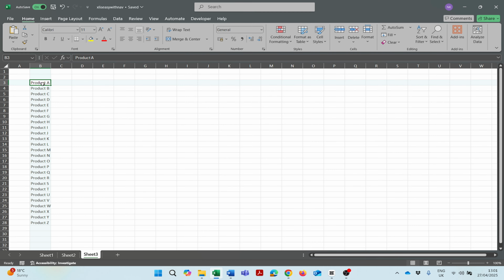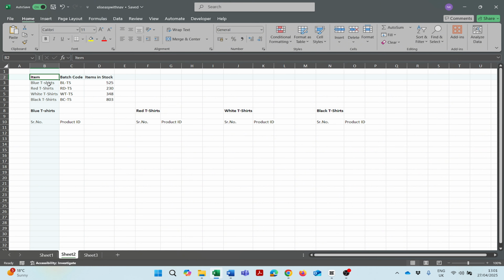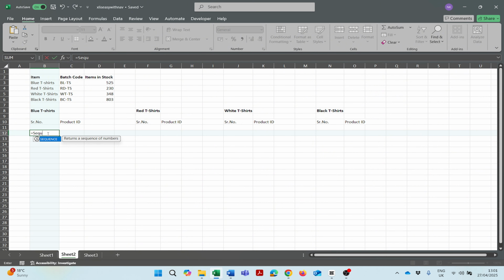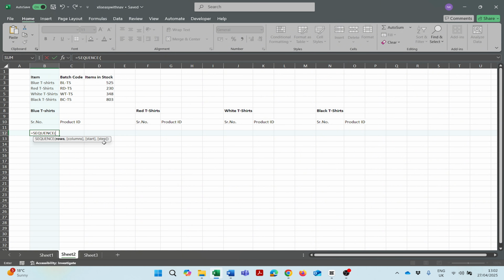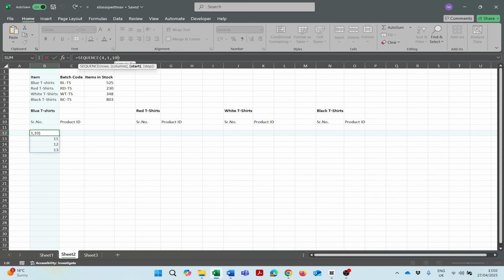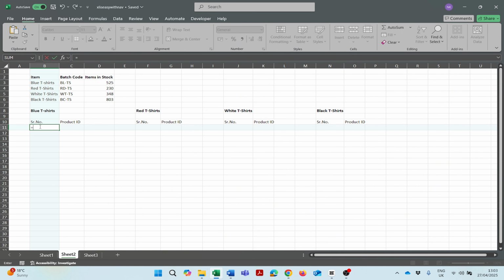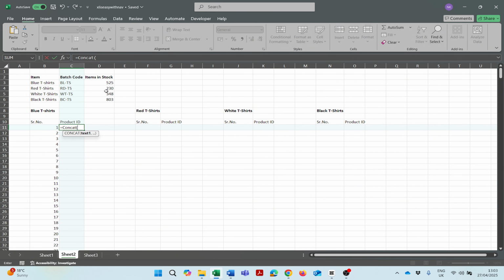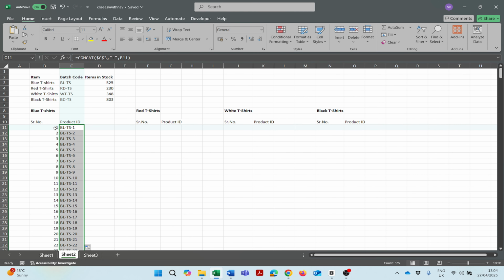SEQUENCE & CONCAT l TUTORIAL 12 l Don’t use fill handle!!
Learn How to Master the SEQUENCE Function in Excel | Create Product IDs in Seconds!

In this video, I’ll walk you through the complete SEQUENCE function syntax in Excel — and show you exactly how to use it step-by-step.
You'll learn what each part of the SEQUENCE formula means (rows, columns, start, step) and how it can save you hours of manual work!

We’ll then apply SEQUENCE in a real-world example:
Generating unique Product IDs for a list of T-shirts using the CONCAT function.

Whether you have 10 products or 1000, this method will make your spreadsheets smarter, faster, and error-free.

What you'll learn:
✅ What is the SEQUENCE function?
✅ How to manually write SEQUENCE syntax
✅ How to auto-generate serial numbers
✅ How to create unique Product IDs using SEQUENCE + CONCAT
✅ Save time and avoid manual mistakes in Excel!

Nav